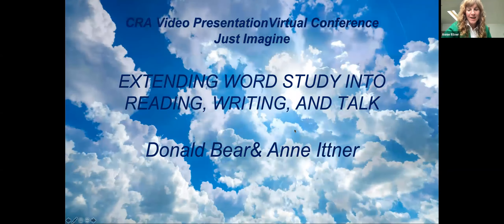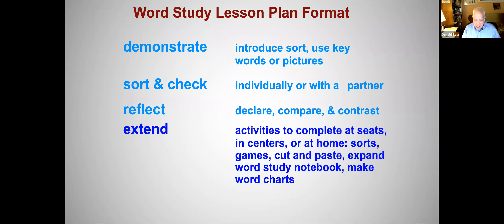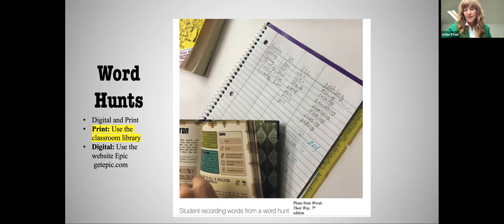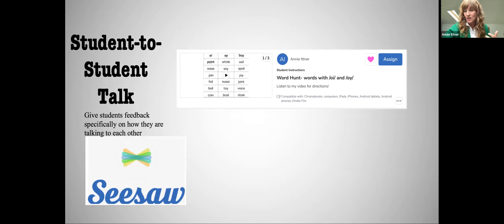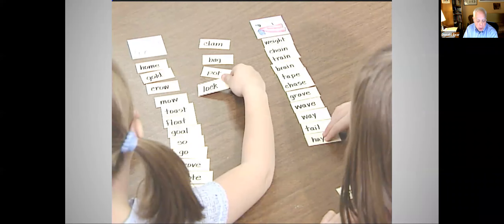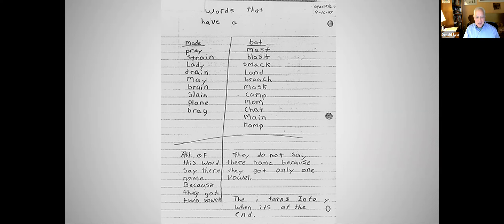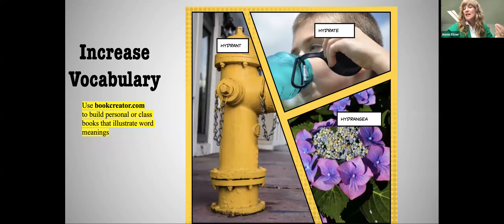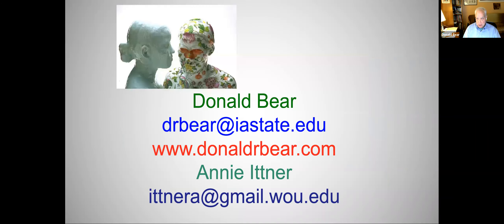Extending Word Study Reading, Writing and Talking Bear & Ittner CRA Presentation